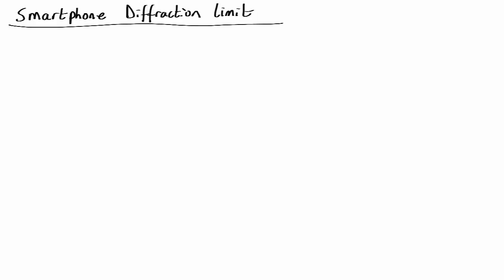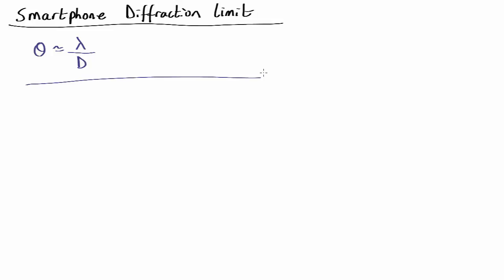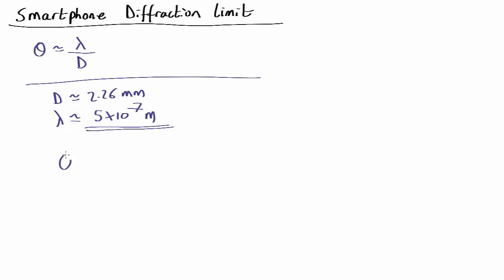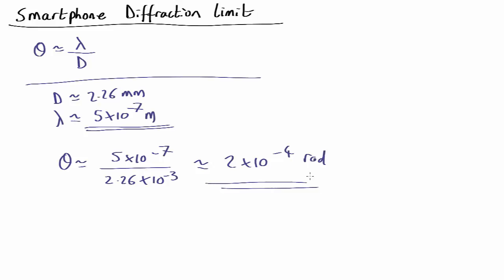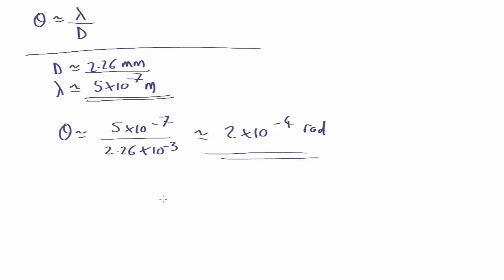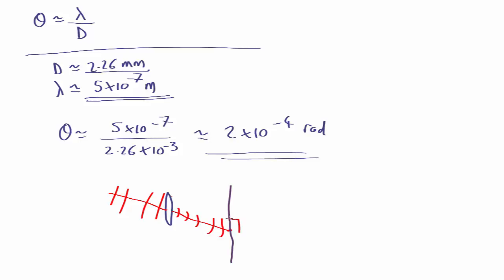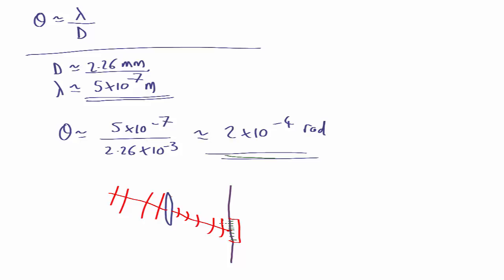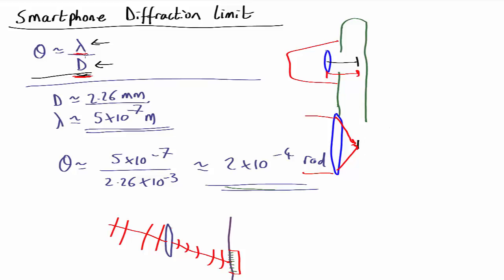NL3.07 Smartphone Diffraction Limit